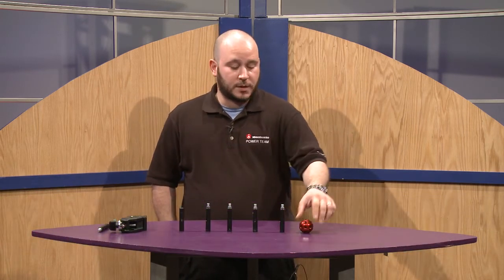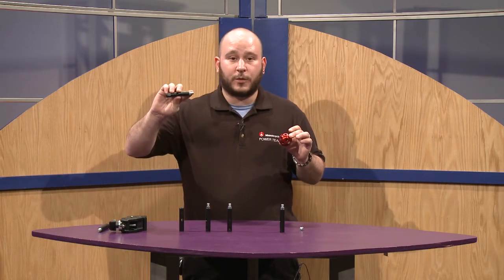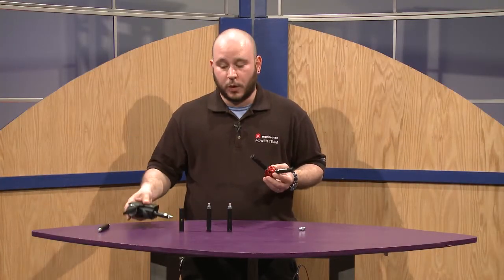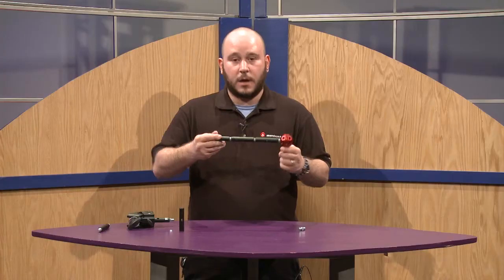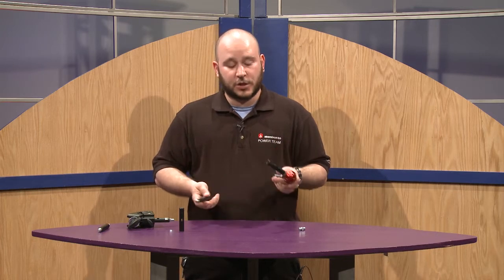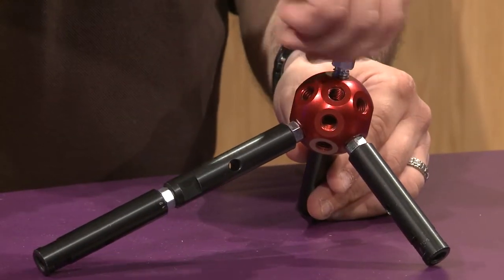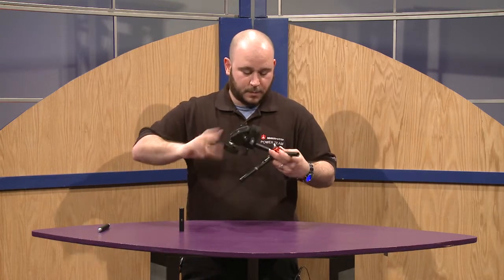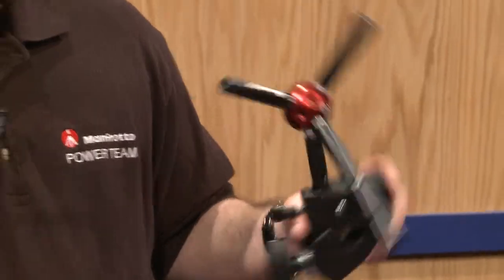Manfrotto DADO Universal Mounting for Cameras and Lighting Accessories Overview | Full Compass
Manfrotto's Mike Gelman demonstrates the Manfrotto DADO Universal Mounting Solution at Full Compass Systems.

The Manfrotto DADO is a universal camera and lighting mounting solution for Videographers and Photographers. The universal threading fits most mounts and accessories.